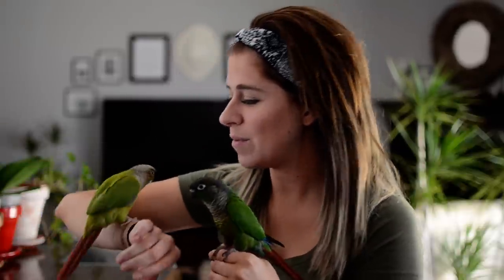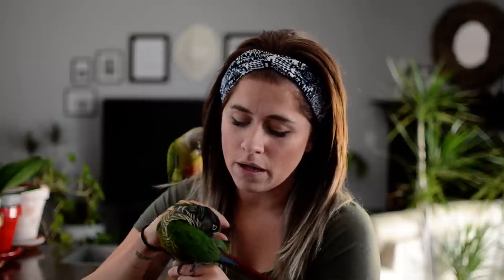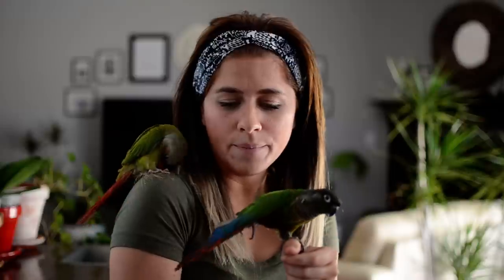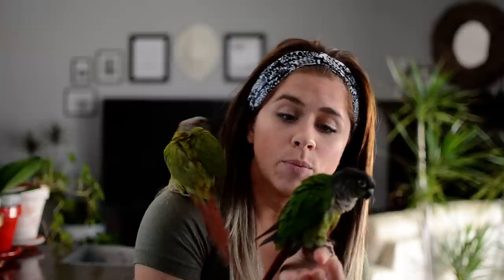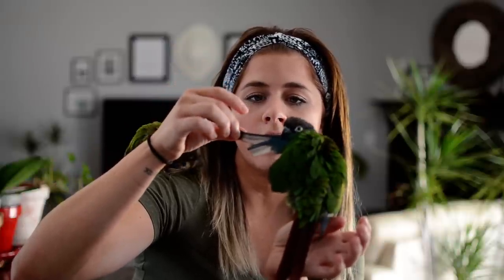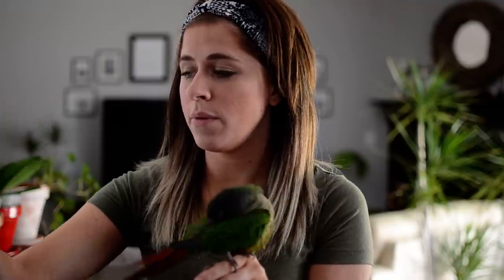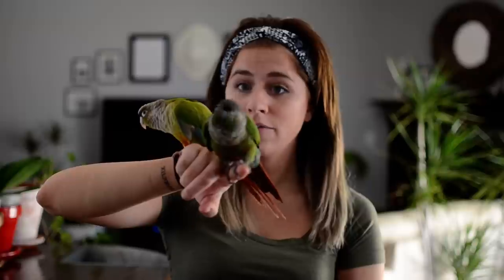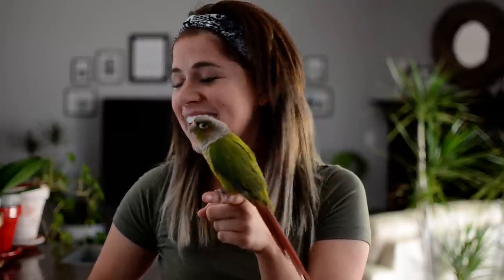General Information for Conure Avian Anatomy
General information for Counre Avian Anatomy. This is very basic information if you are looking to bring your first bird baby or babies home. This video gives basic information about beaks, nostrils, eyes, talons, and feathers. Blood feathers discussed, keratin feathers discussed, and basic molting and preening. I did fail to mention the vent area to check it, and making sure it is clean! Unclean vents can mean health problems. I will try to post a follow up video to discuss vent cleanliness. Have included basic information about potty training and when to move your bird so you have few accidents to clean up.Be sure to leave positive comments, video suggestions, and questions and thank in advance for subscribing to my channel!